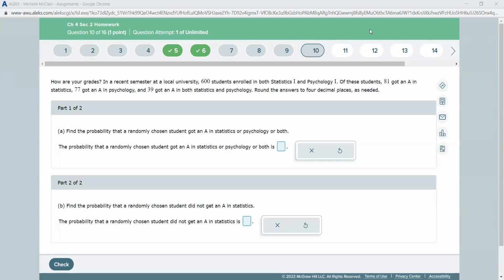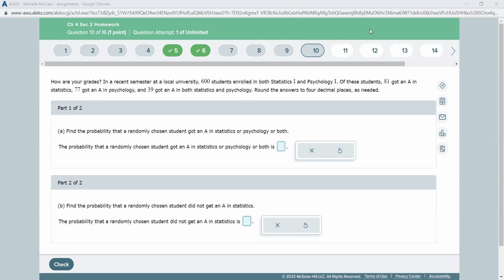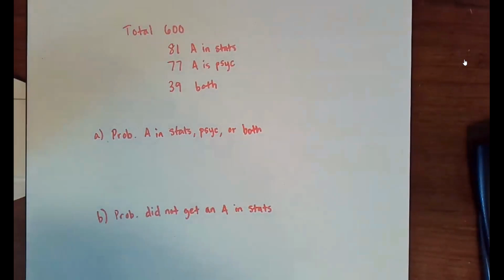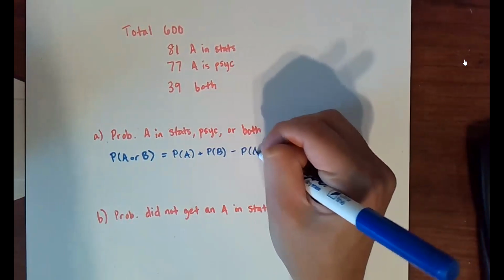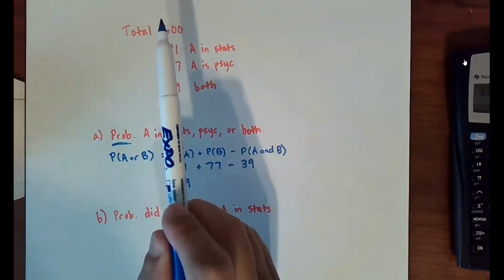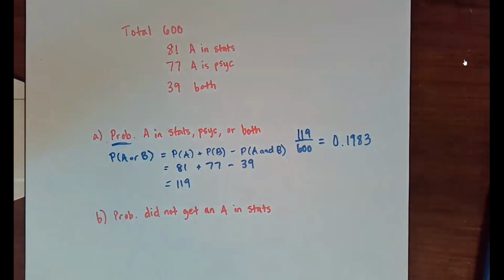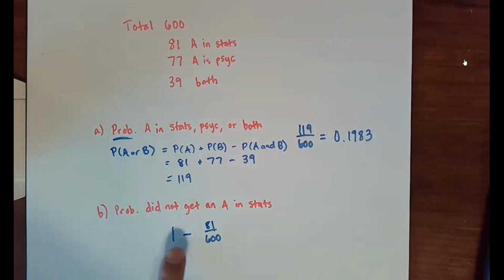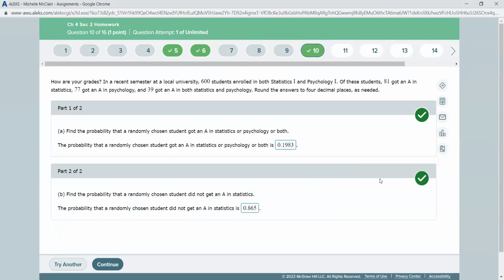Hmwk example of A in stats, A in psyc, or A in both